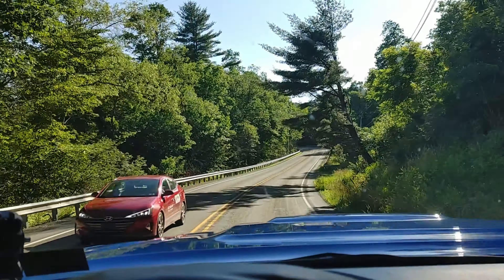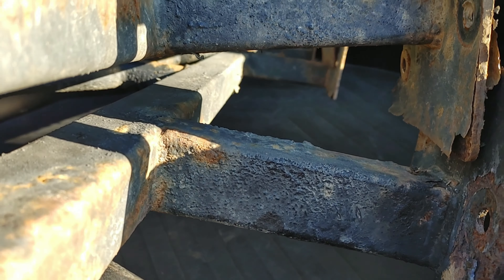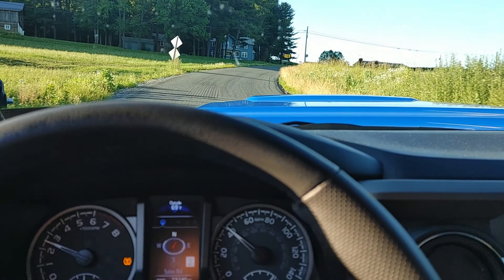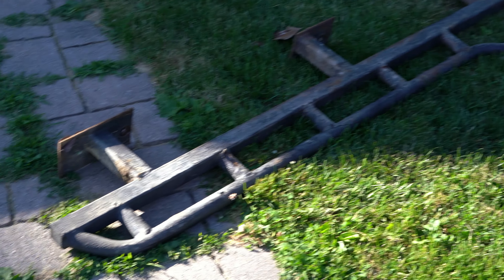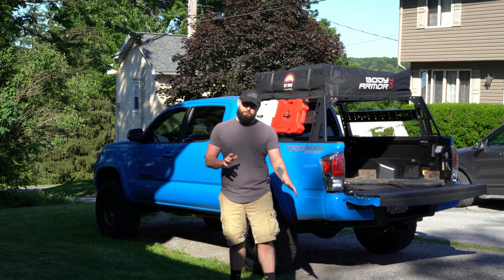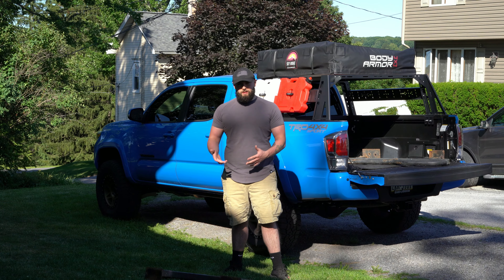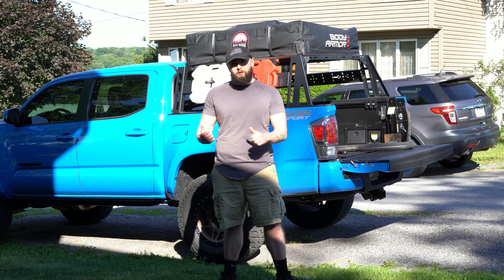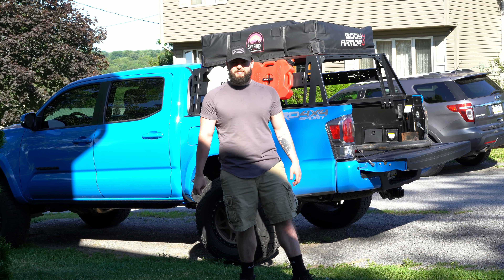This Tacoma Mod Was ONLY $100!!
I found a set of old Toyota Tacoma rock sliders on Facebook market place that I could not pass up! The rock sliders need a little bit of love but I think we can get them looking good enough to put on the Tacoma.

The rust on them is only on the surface and is causing the old pain to peel. They look worse than what they really are.